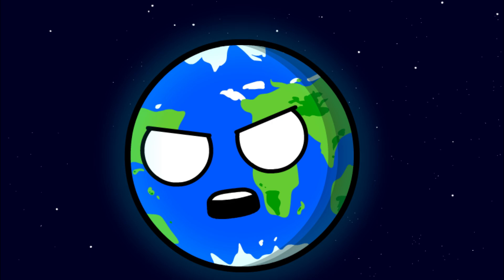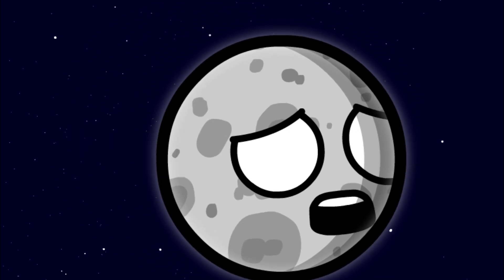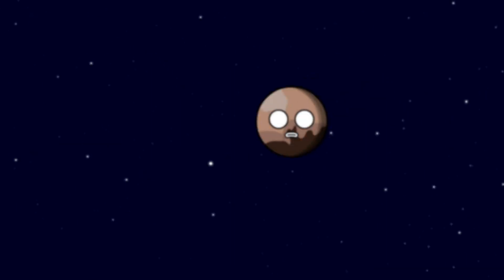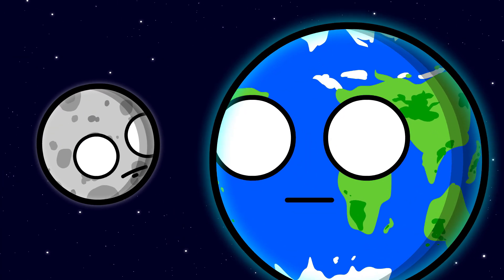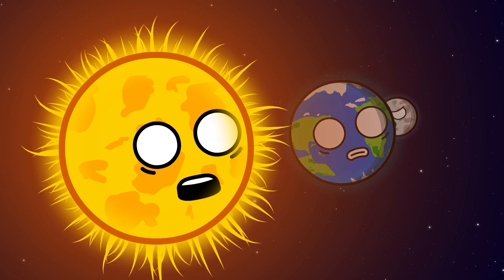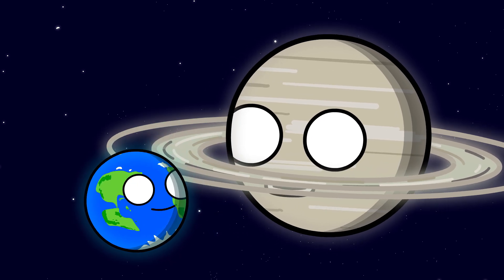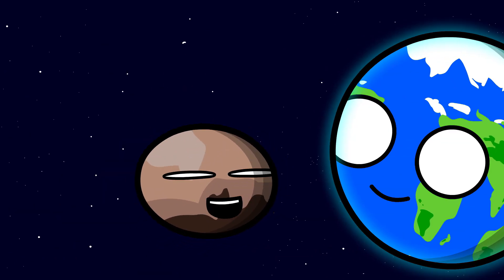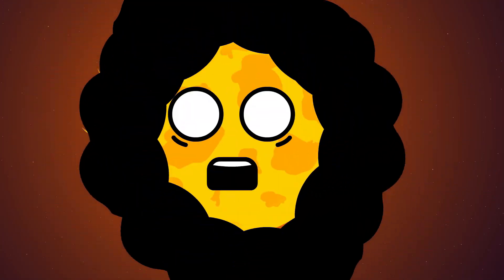What if an Asteroid Hit Earth in 2024?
In this video we will tell you what will happen if a meteorite falls to Earth in 2024, what is our defense against meteorites and when was the last time a large asteroid fell to Earth?

Welcome to the SpaceBalls channel!
On our channel you will see a bunch of educational, funny and interesting animations. Our channel is dedicated to what would happen if the planets had faces? Would they be able to talk? Would you be able to communicate with each other? You will see everything with us, enjoy watching!